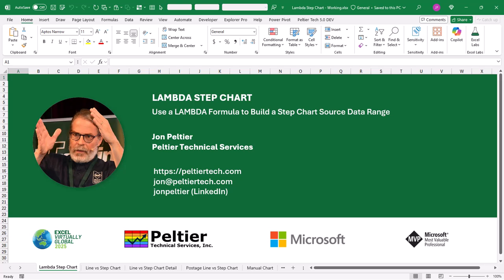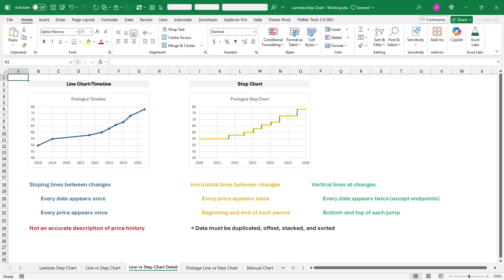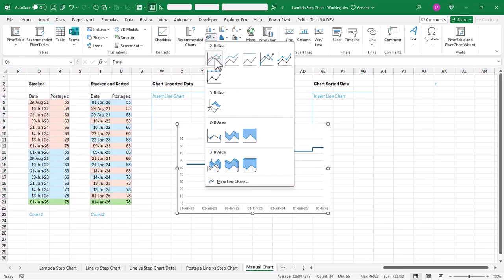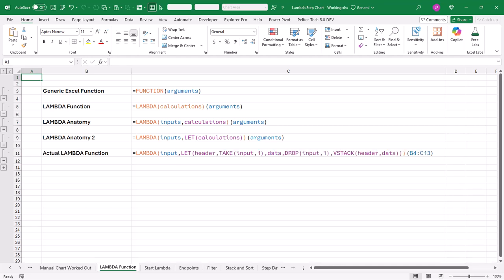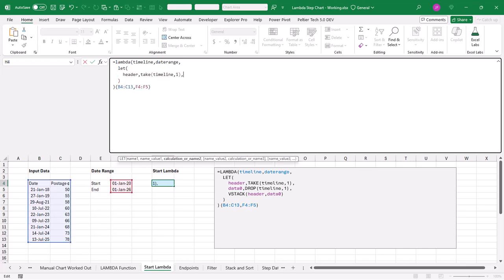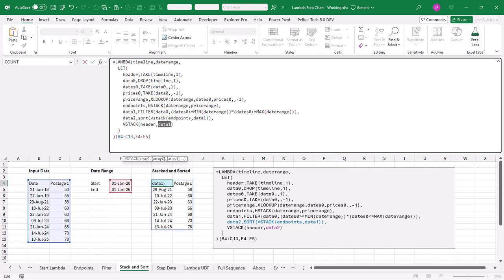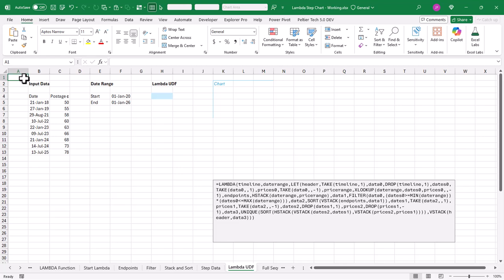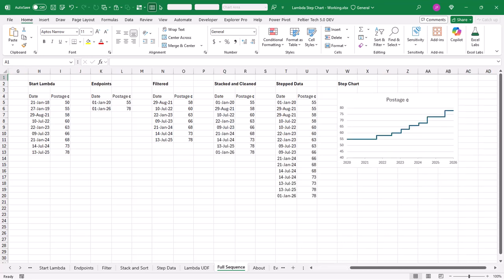EVG2025 - 17 - Jon Peltier - Step Chart Data Prepared with a Lambda Formula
LAMBDA STEP CHART
Use a LAMBDA Formula to Build a Step Chart Source Data Range

Step charts are better than line charts when a price, rate, or other value periodically changes, and the value is constant between changes.

Step charts need a more detailed source data range than a line charts, with values and dates duplicated and arranged to form steps in the data.

This session shows how the data must be arranged manually, then works step-by-step through building a Lambda formula to generate the source data for a step chart, based on timeline data.

The final Lambda formula is tested by building a step chart, and finally the Lambda formula is converted to a user-defined function that can be used by name throughout the workbook.